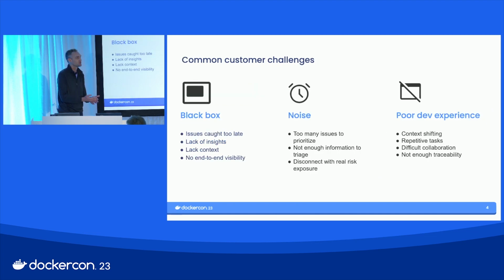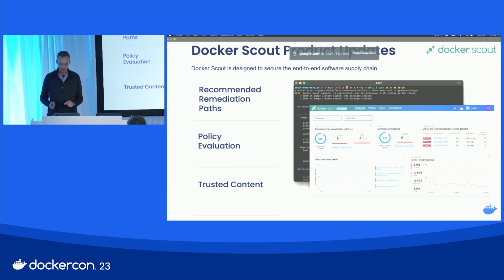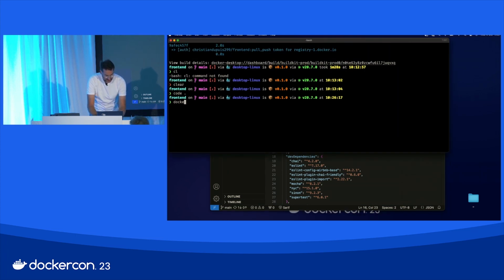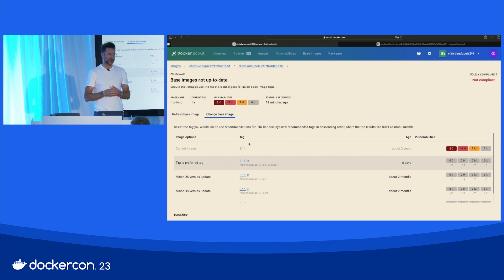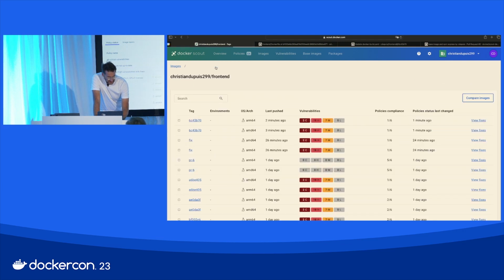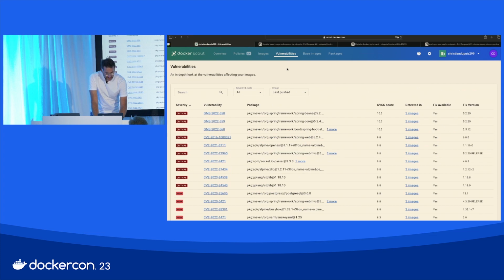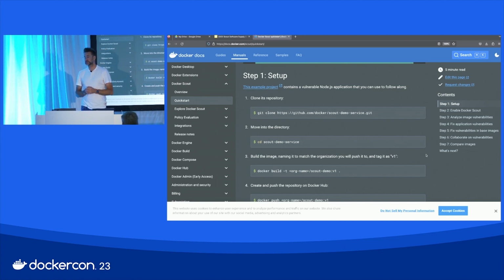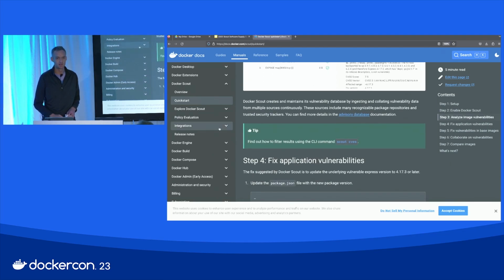Docker Scout: Securing The Complete Software Supply Chain (DockerCon 2023)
Learn how Docker Scout provides actionable insights into the software supply chain with real-time vulnerability identification, remediation recommendations, and continuous policy evaluation. The latest updates allow security teams to leverage the same policy across the entire SDLC (local to production) that uniquely solves the challenges of keeping policy in sync across multiple tools and provides transparency and immediate feedback to developers who may not know all of the organization’s policies.

Presentation: Docker Scout: Securing The Complete Software Supply Chain
Speaker: Jason Dunne, Staff Product Marketing Manager,  Docker

Read the Docker Scout announcement to learn more, or try Docker Scout now

Looking to get up and running? Use our Quickstart guide
Highlights from DockerCon 2023 (New Docker Local, Cloud, and AI/ML Innovations)